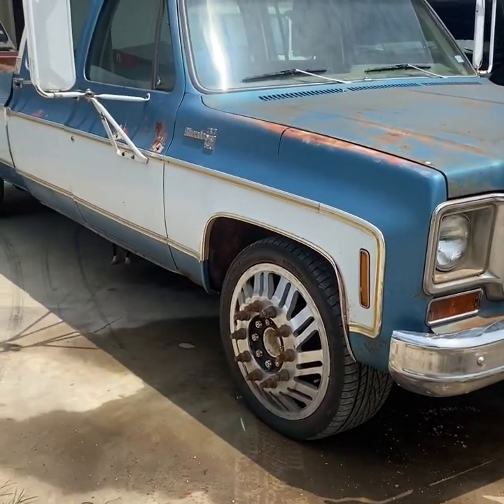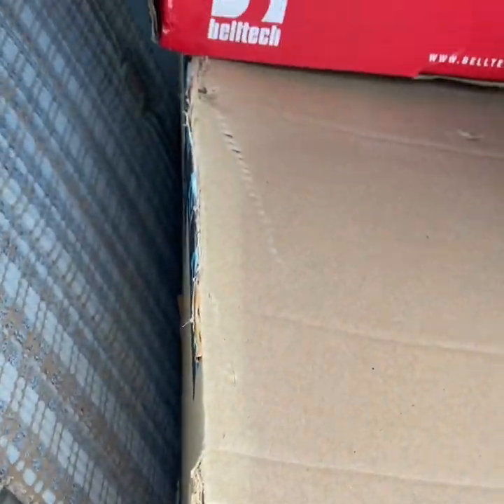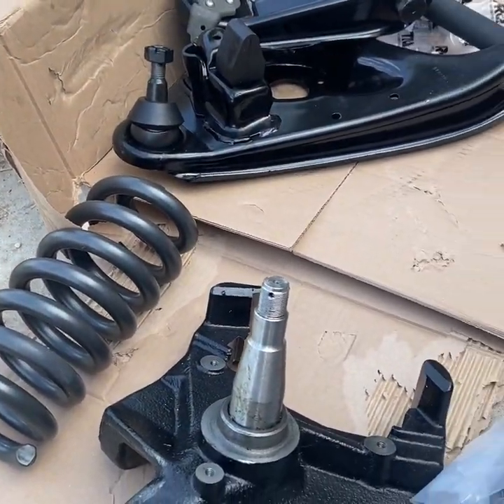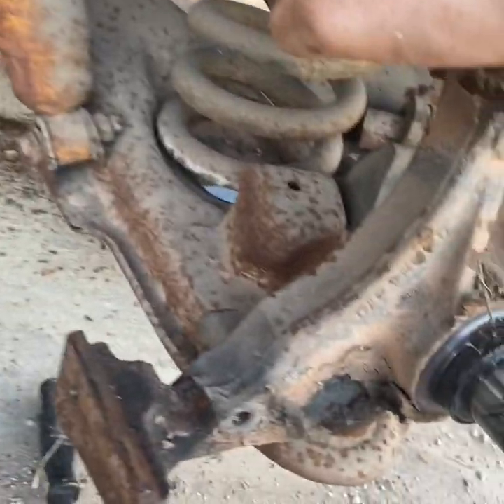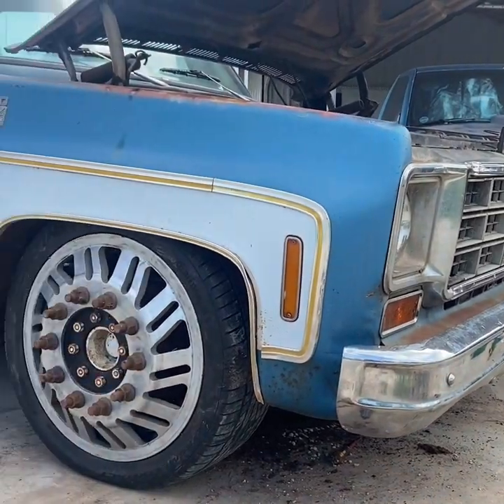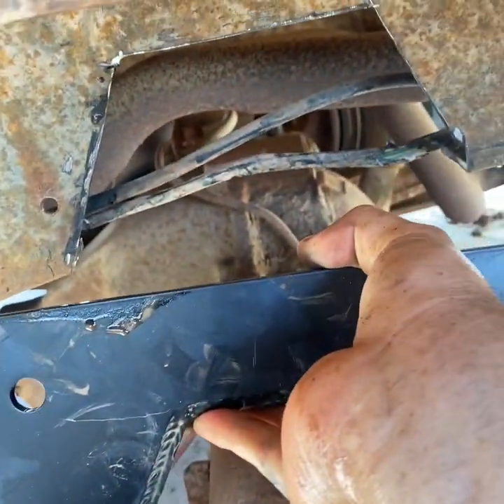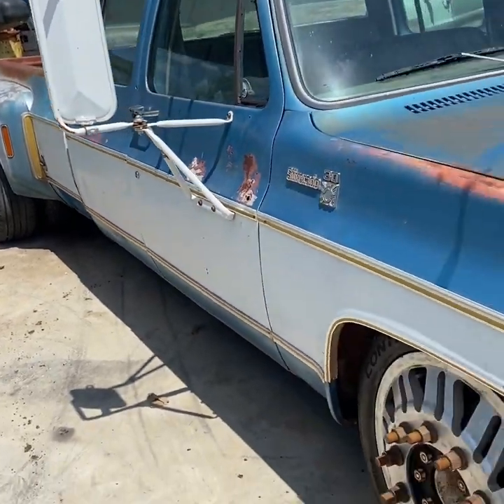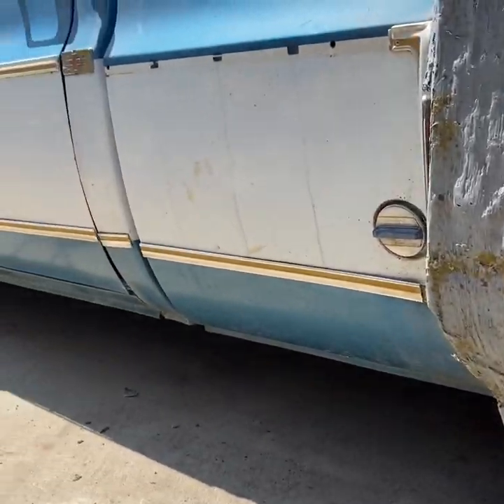1977 Silverado C30 dually “Big blue” 6/8 drop kit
Installing switch suspension 6/8 drop kit on my 1977 C30 dually.